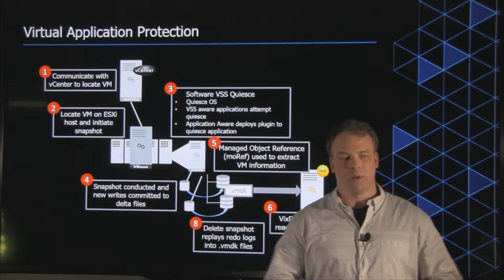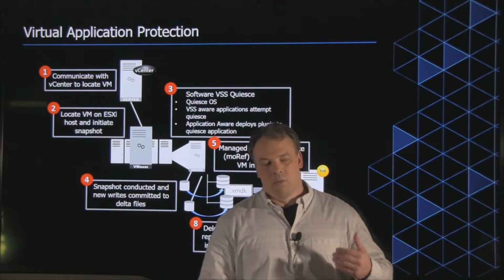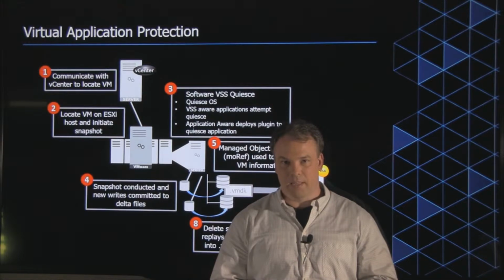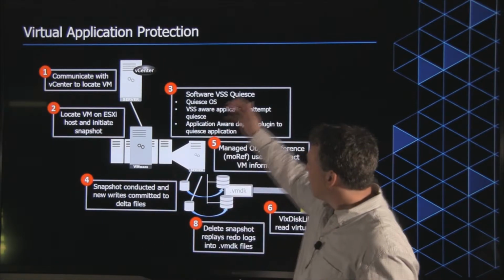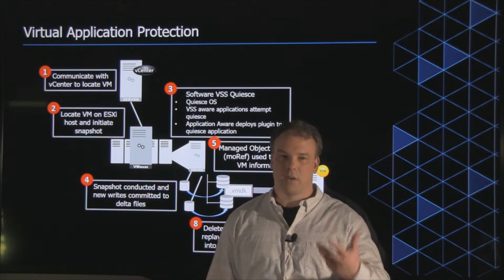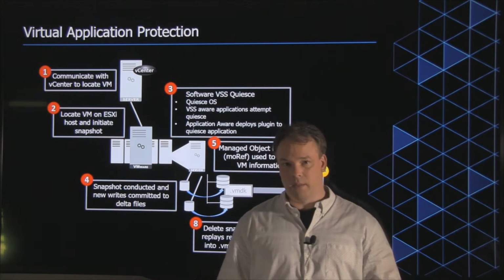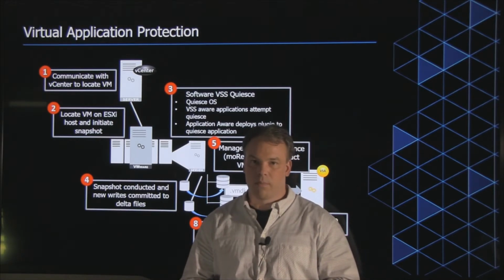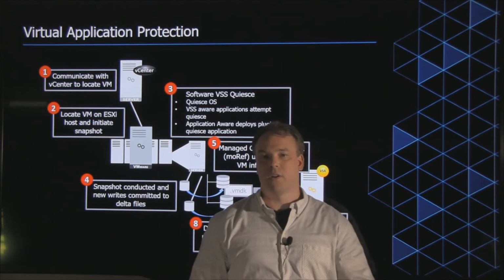Virtual Application Protection